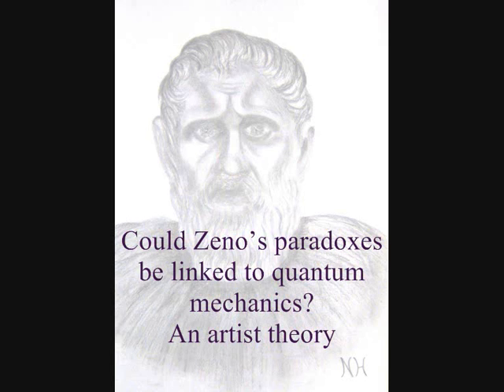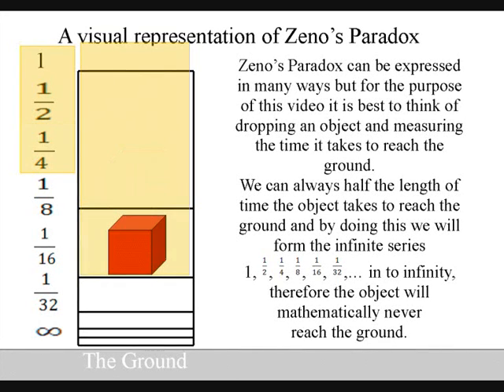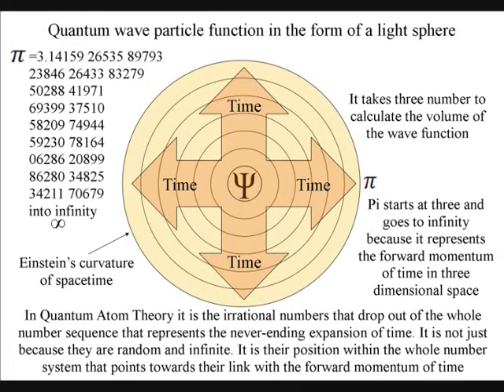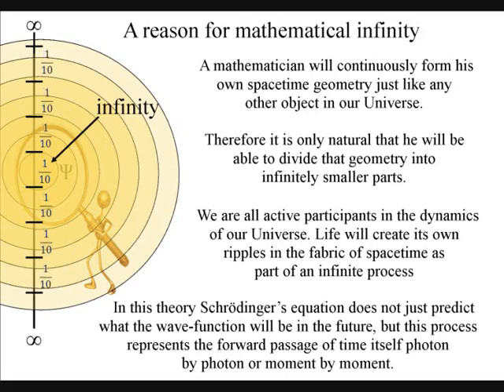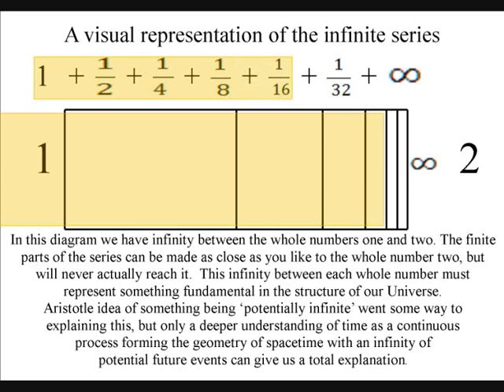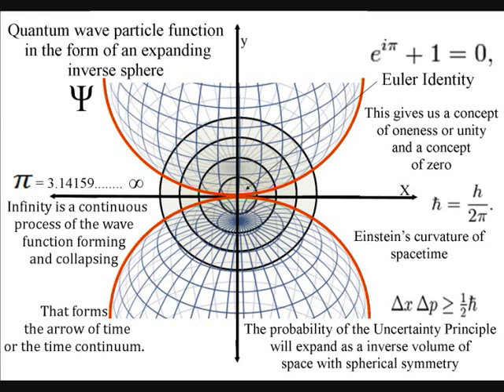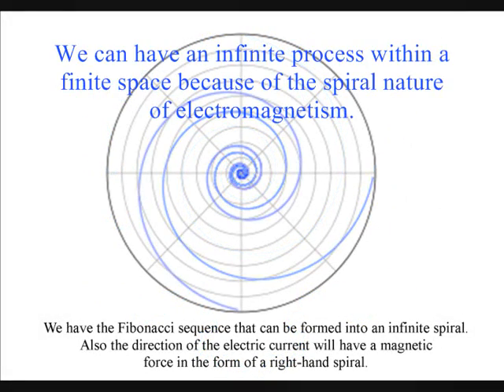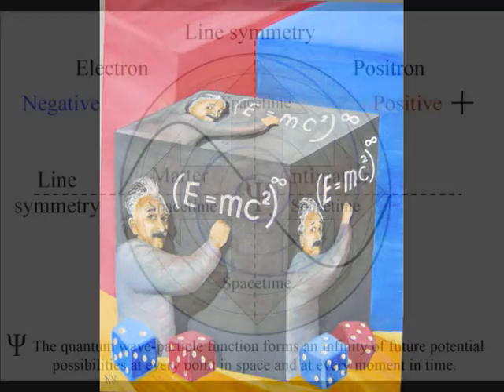Could Zeno's paradoxes be linked to quantum mechanics?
Could the infinities of quantum electrodynamics be the same infinities that form Zeno's Paradoxes? This video will explain the idea that we have Zeno's paradoxes because there is something fundamentally wrong with our understanding of the structure of space and time.

This forms a problem that runs through the whole of human mathematic.

That starts with the discovery of irrational numbers in ancient Greece and forms infinities at the base of Newton calculus.

It can also be seen at the heart of Cantor's set theory and as a paradox in his continuum hypothesis.

Quantum electrodynamics also suffers from the same problem of infinities that has never been properly solved.

There is also the measurement problem of quantum physics that has no logical explanation.

All this can only be explained by a fundamental change in our concept of space and time.